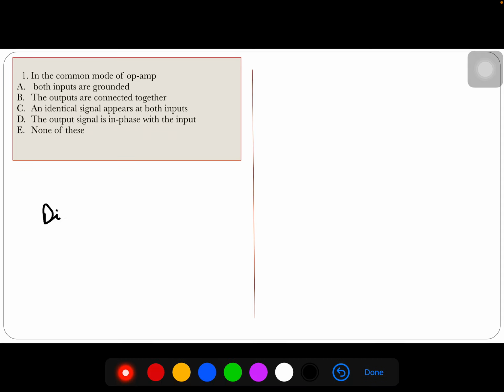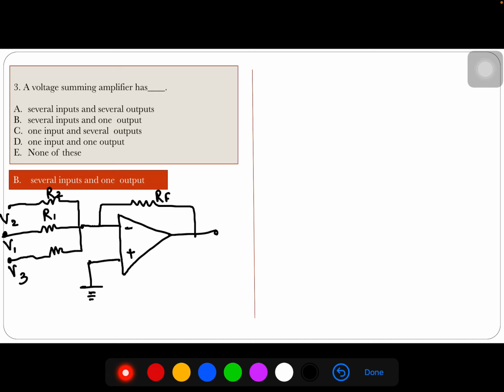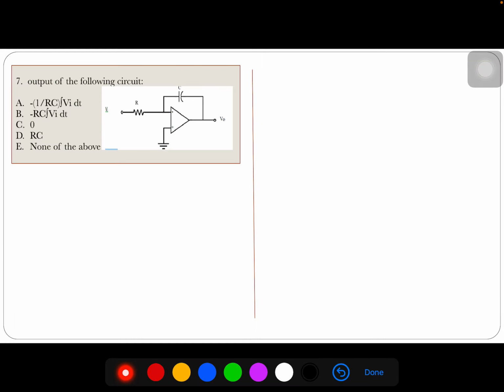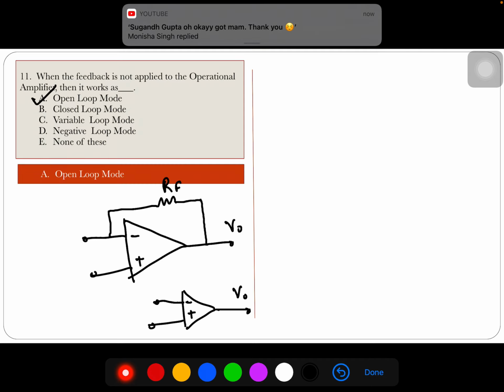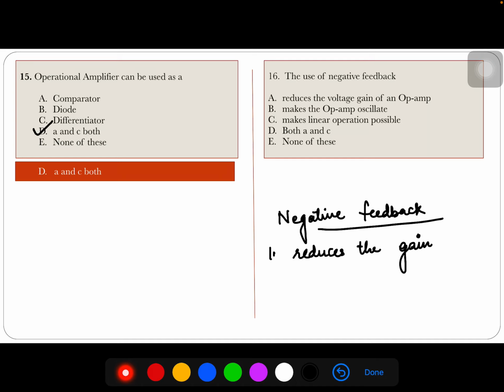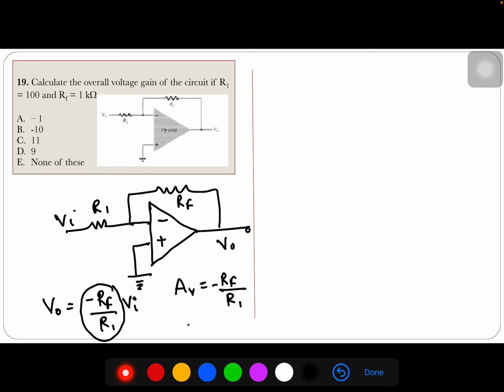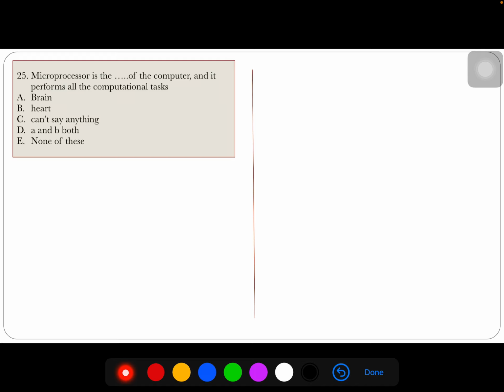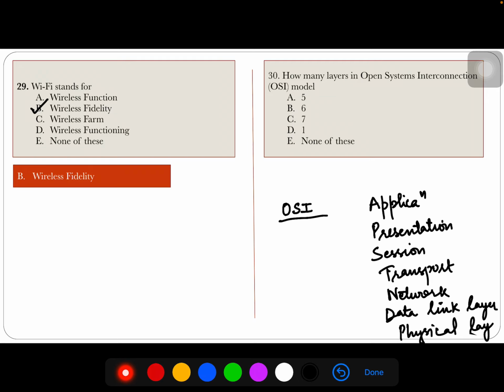AKTU MCQs - Unit 3 - Op-amp, IoT, Bluetooth, Wi-Fi